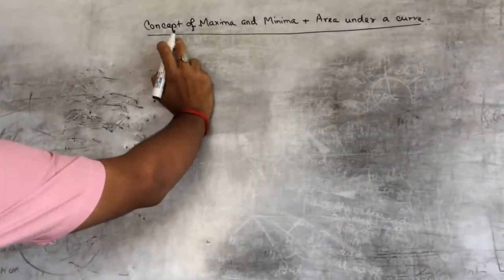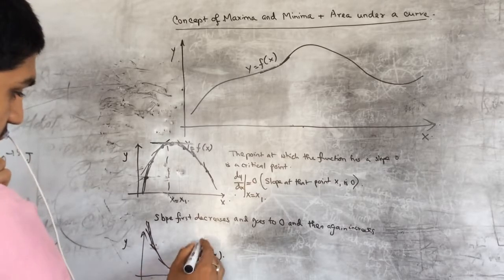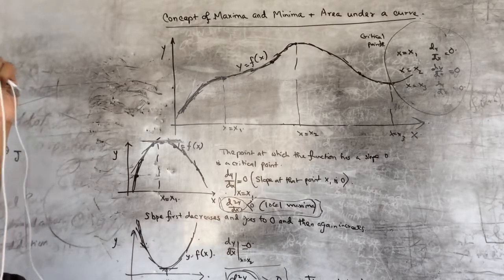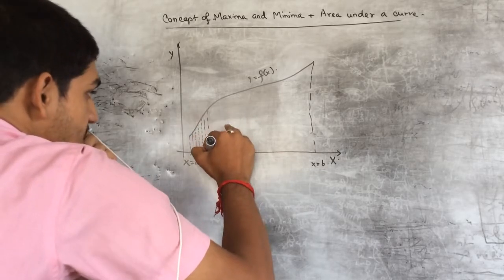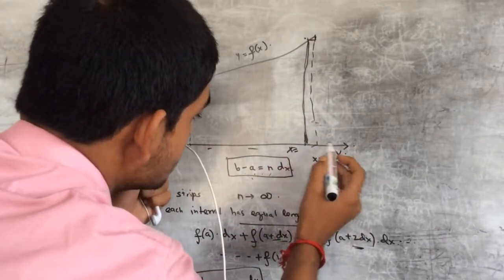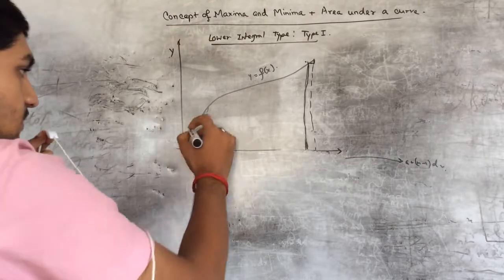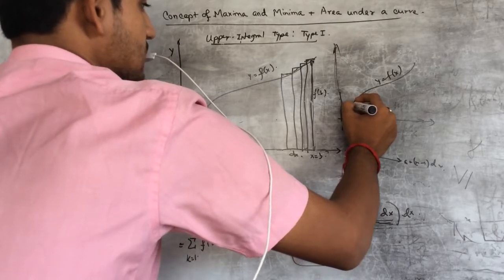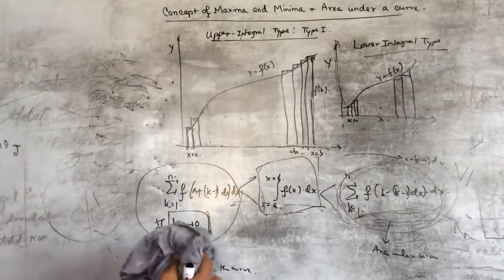CONCEPT OF MAXIMA and MINIMA & AREA UNDER A CURVE||GEOMETRICAL MEANING||CBSE+JEE||LEARNER'S HUB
CONCEPTS OF MAXIMA AND MINIMA , AREA UNDER A CURVE LECTURE -Application of differentiation and integration-Explained inSimplest Way WITH EASY GEOMETRICAL INTERPRETATION.MADE TO UNDERSTAND FROM SCRATCH.
In mathematical analysis, the maxima and minima (the respective plurals of maximum and minimum) of a function, known collectively as extrema (the plural of extremum), are the largest and smallest value of the function, either within a given range (the local or relative extrema) or on the entire domain of a function (the global or absolute extrema).Pierre de Fermat was one of the first mathematicians to propose a general technique, adequality, for finding the maxima and minima of functions.

As defined in set theory, the maximum and minimum of a set are the greatest and least elements in the set, respectively. Unbounded infinite sets, such as the set of real numbers, have no minimum or maximum.
A real-valued function f defined on a domain X has a global (or absolute) maximum point at x∗ if f(x∗) GREATER THAN EQUAL TO f(x) for all x in X. Similarly, the function has a global (or absolute) minimum point at x∗ if f(x∗) LESS THAN EQUAL TO f(x) for all x in X. The value of the function at a maximum point is called the maximum value of the function and the value of the function at a minimum point is called the minimum value of the function.

If the domain X is a metric space then f is said to have a local (or relative) maximum point at the point x∗ if there exists some ε GREATER THAN 0 such that f(x∗) GREATER THAN OR EQUAL TO f(x) for all x in X within distance ε of x∗. Similarly, the function has a local minimum point at x∗ if f(x∗) LESS THAN EQUAL TO f(x) for all x in X within distance ε of x∗. A similar definition can be used when X is a topological space, since the definition just given can be rephrased in terms of neighbourhoods. Note that a global maximum point is always a local maximum point, and similarly for minimum points.

In both the global and local cases, the concept of a strict extremum can be defined. For example, x∗ is a strict global maximum point if, for all x in X with x NOT EQUALS x∗, we have f(x∗) GREATER THAN f(x), and x∗ is a strict local maximum point if there exists some ε GREATER THAN 0 such that, for all x in X within distance ε of x∗ with x NOT EQUALS x∗, we have f(x∗) GREATER THAN f(x). Note that a point is a strict global maximum point if and only if it is the unique global maximum point, and similarly for minimum points.

A continuous real-valued function with a compact domain always has a maximum point and a minimum point. An important example is a function whose domain is a closed (and bounded) interval of real numbers (see the graph above).

BEST FREE VIDEO LECTURES FOE JEE ADVANCED AND MAINS.